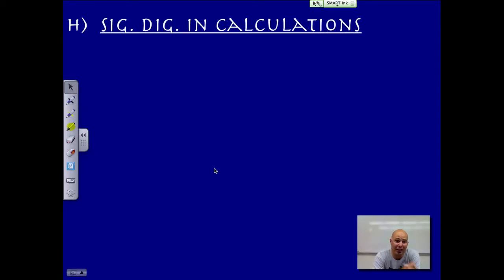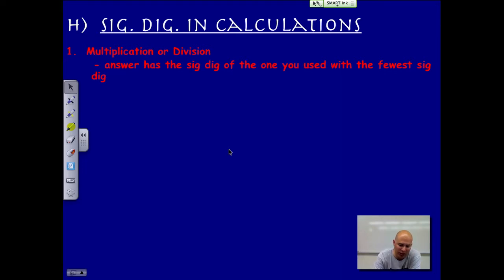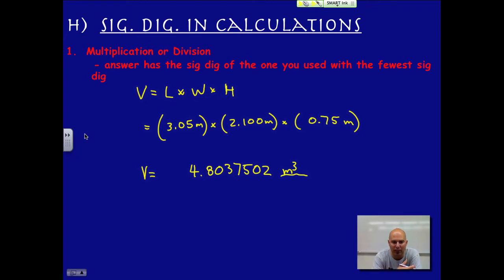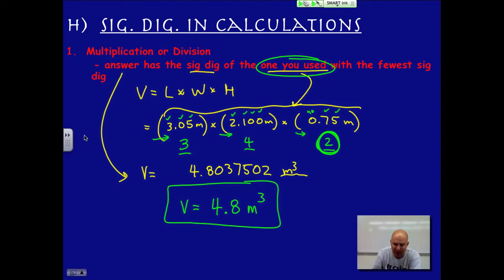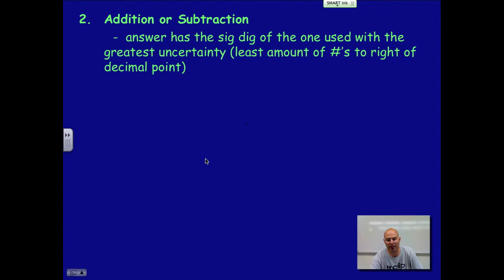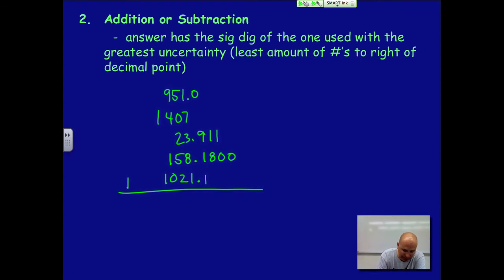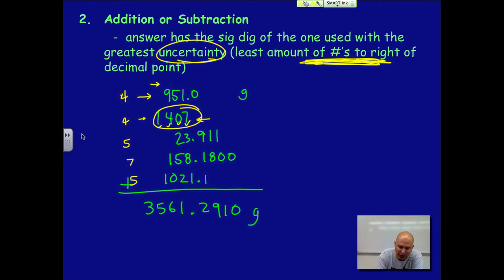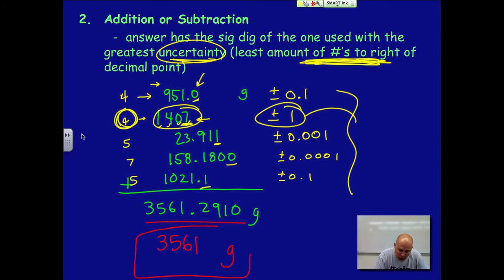Unit 1 - Ch1and3Section6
Significant digits in calculations.